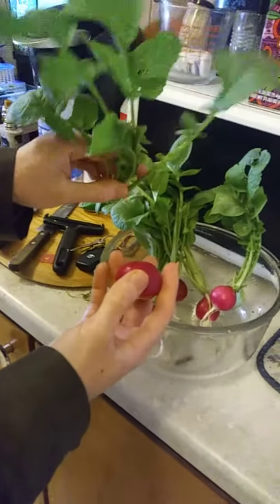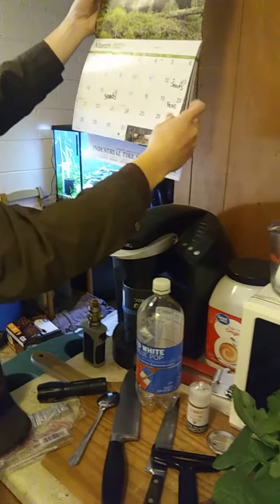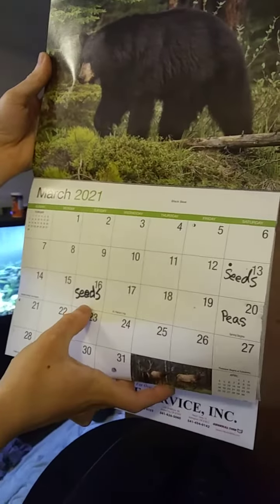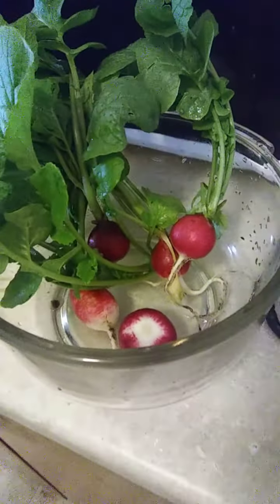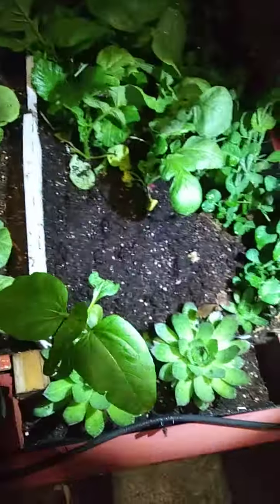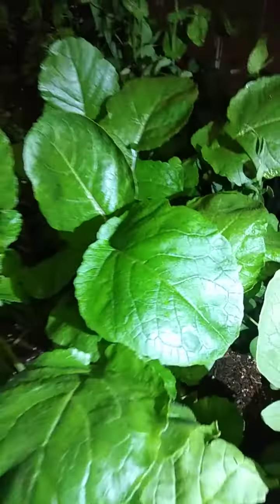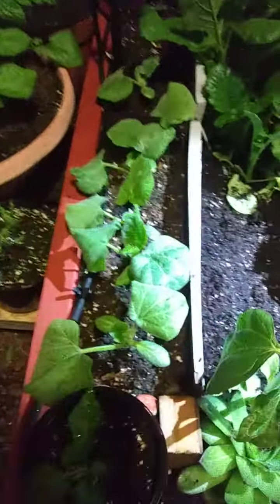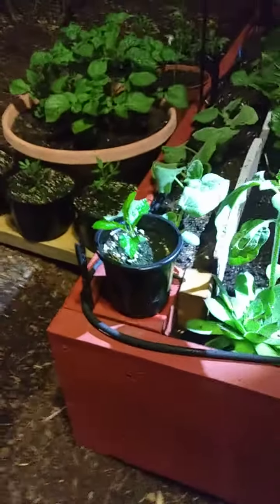Box garden, First harvest and brief update.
Pulled a few radishes (5 of 16). Things are growing fast. More updates coming.